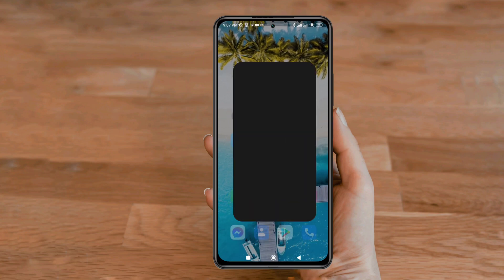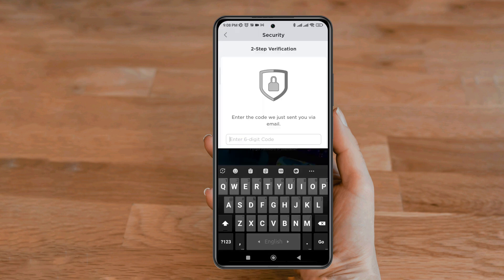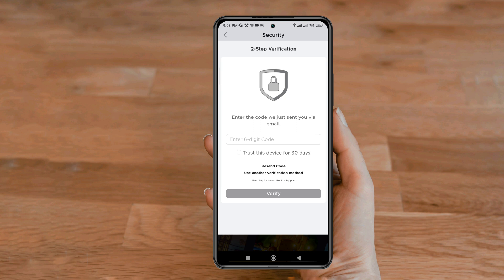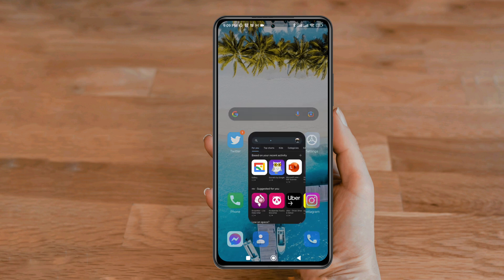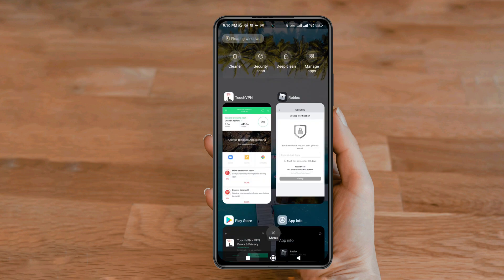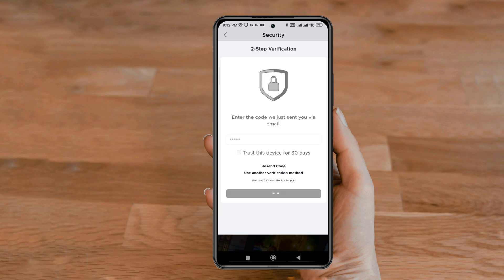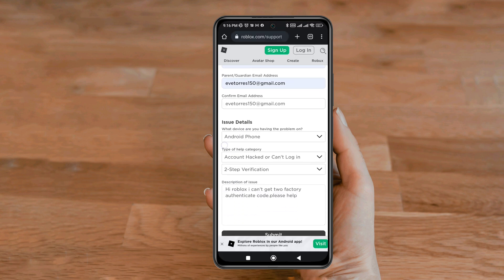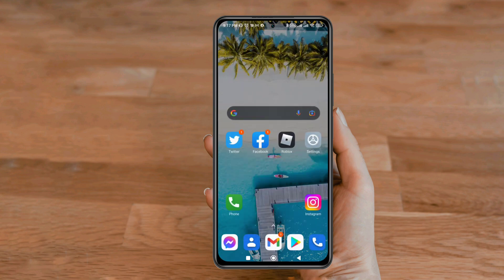How to Solve Roblox 2 Step Verification not coming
Have you locked your ROBLOX game with two-factor authentication and want to bypass the code? And when you try to re-login your game, you can’t receive OTP or can't receive a two-factor authentication code from ROBLOX?
Suppose you found that the 2-factor authentication does not come on your device! Don’t worry! Here, in this video, I’ll explain a simple way to get an OTP code after watching this video. You’ll receive an OTP Code on your devices.

00:01- Video intro
00:26- Solution 1: Resend the Roblox code
00:49- Solution 2: Install the VPN and connect to the other server
01:05- Solution 3: Now get the Roblox game code
01:26- Solution 4: fill up all Roblox information
01:50- Solution ending